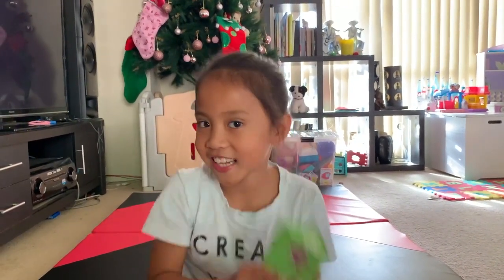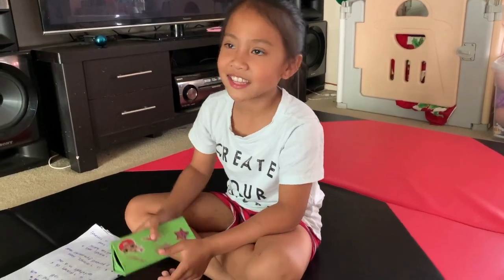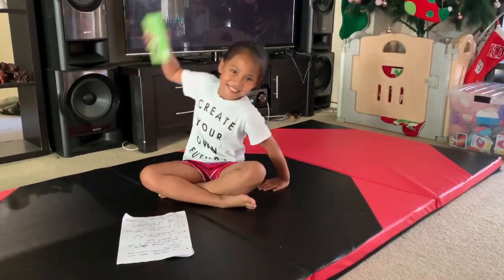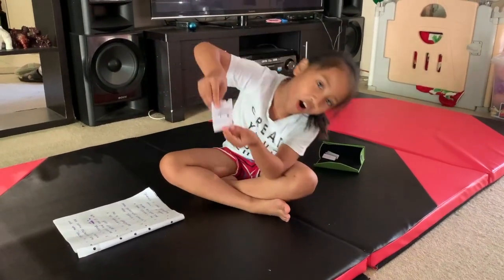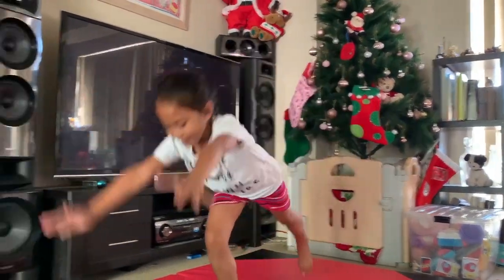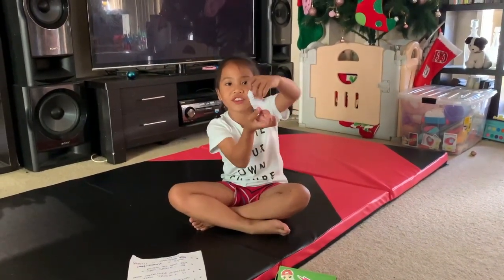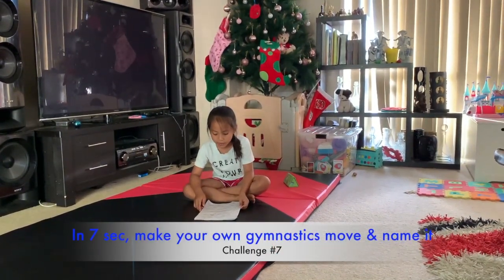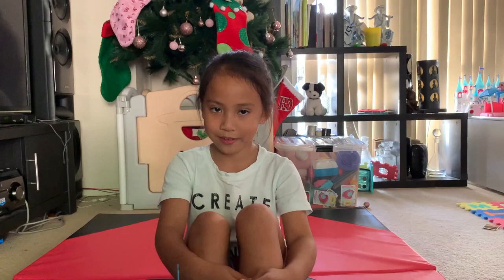7 Seconds Challenge - Gymnastics Style| Sophia's World of Gymnastics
Sophia did seven seconds challenge - gymnastics style.